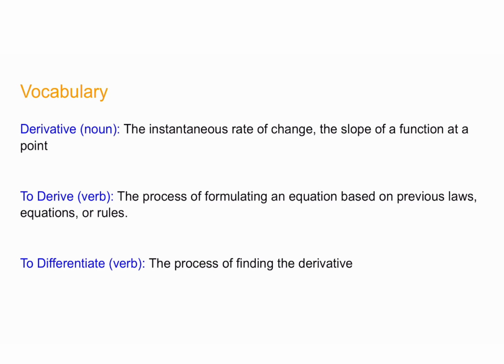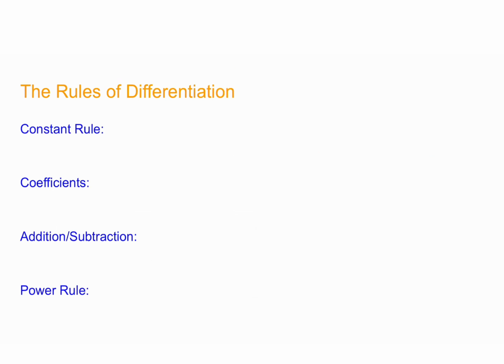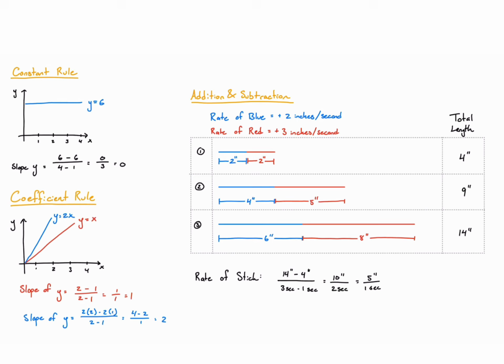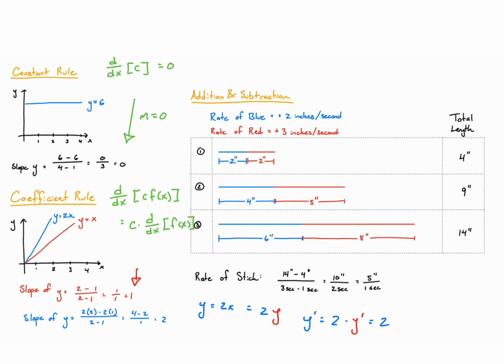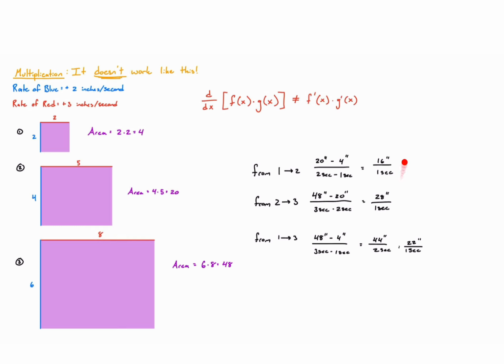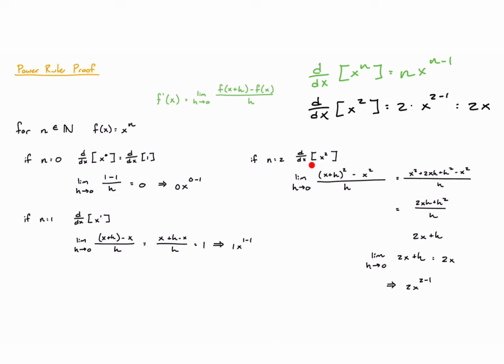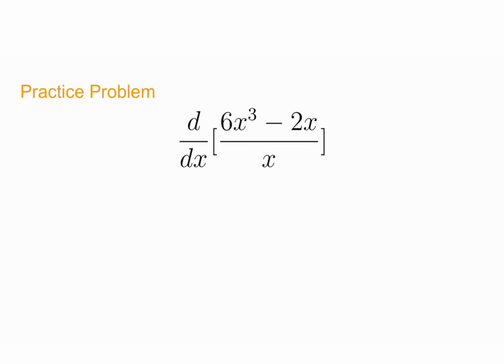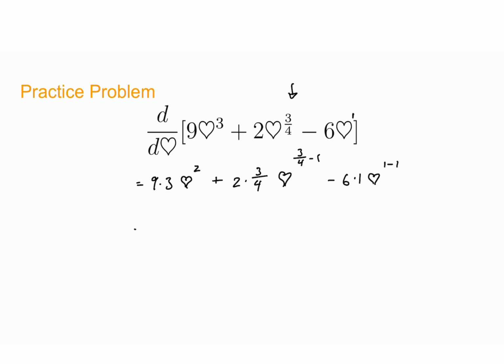Calculus 1 Rules of Differentiation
Calculus 1 Lesson in the Basic Rules of Differentiation
We go over some vocabulary, general rules, and why those rules apply.
Complete some example problems.